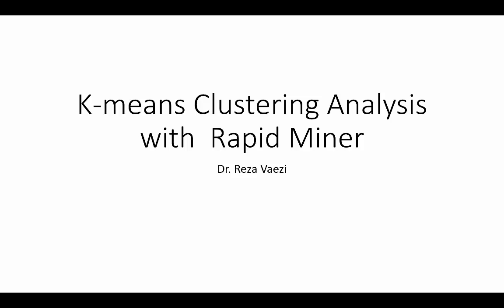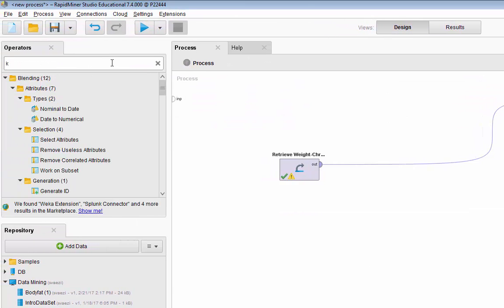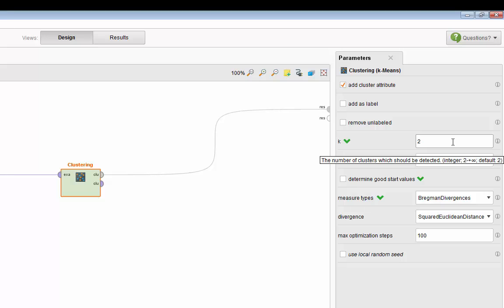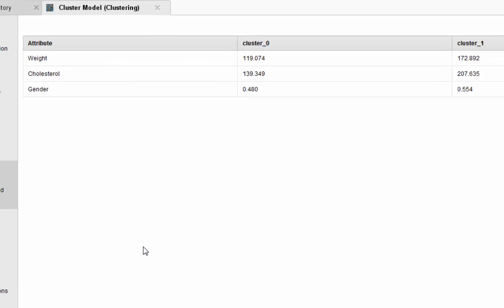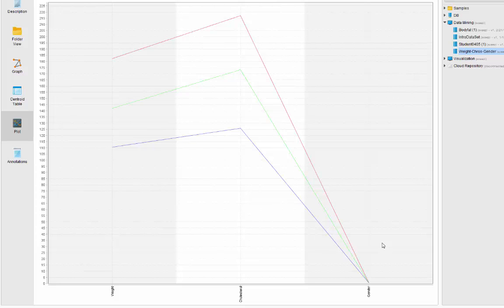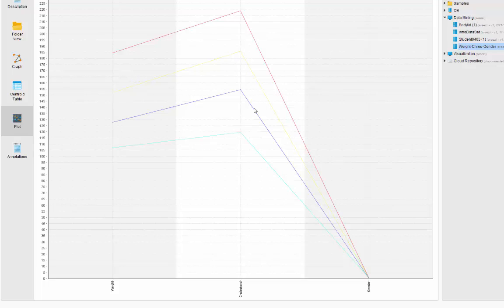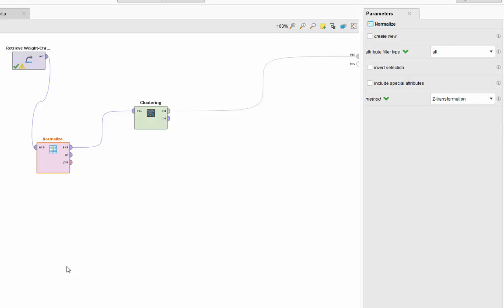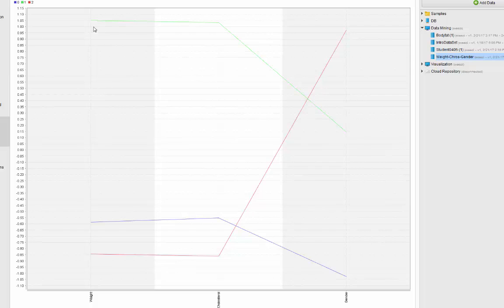Clustering Analysis with Rapid Miner